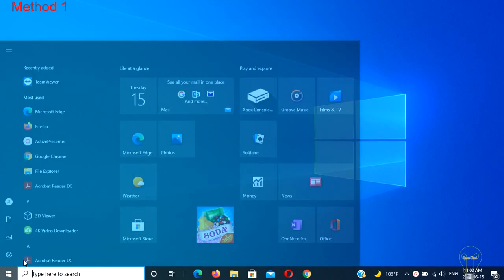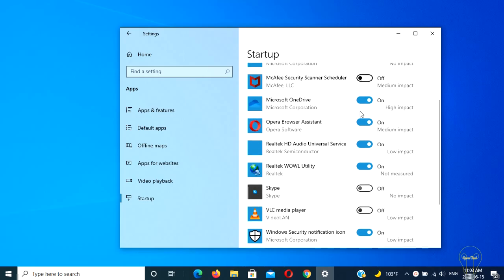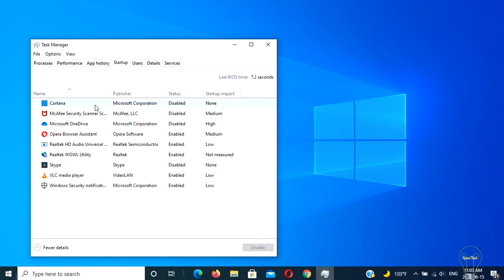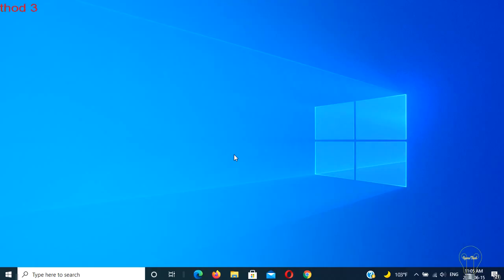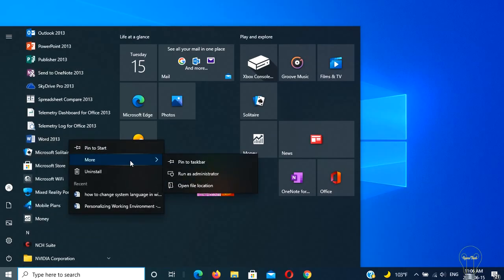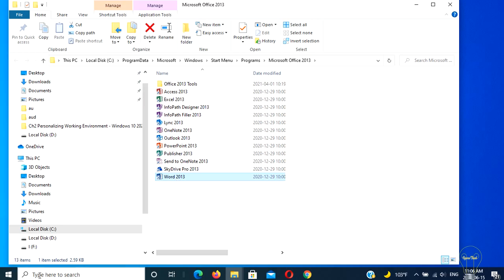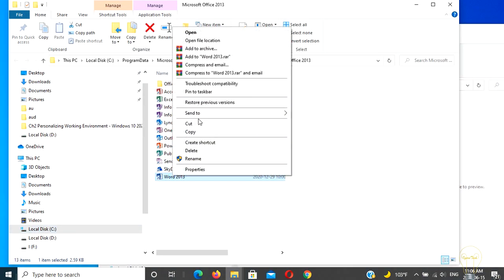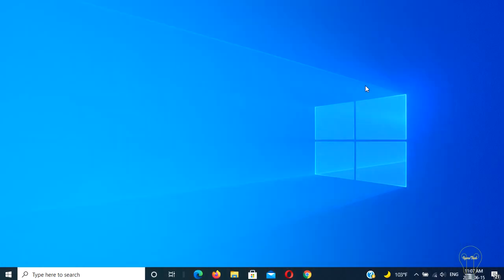How to Run an App Automatically at startup in Windows 10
This video covers "How to add an app to run automatically at startup in Windows 10"